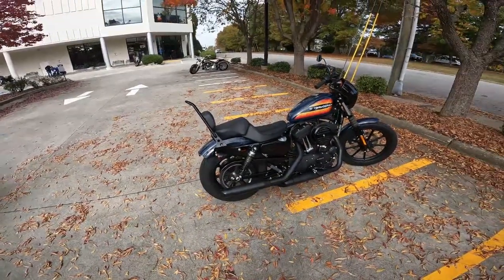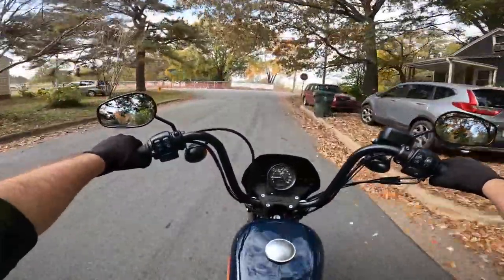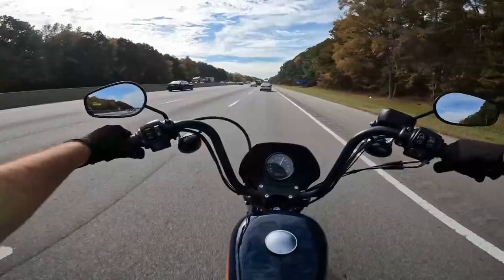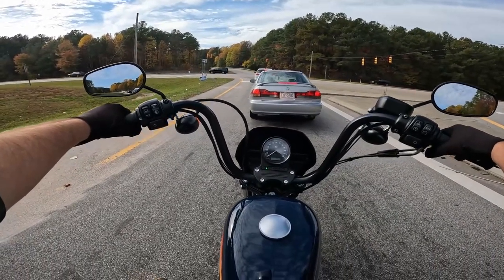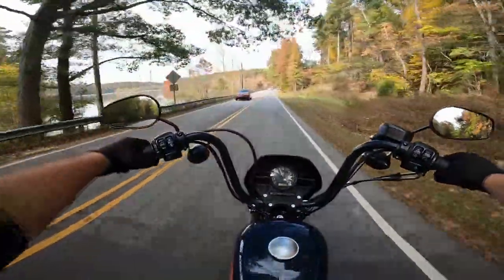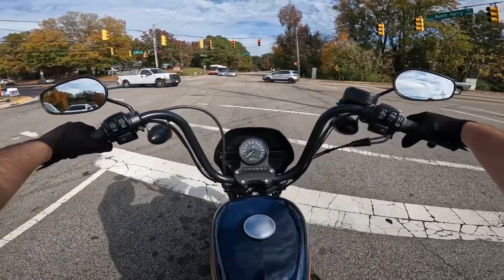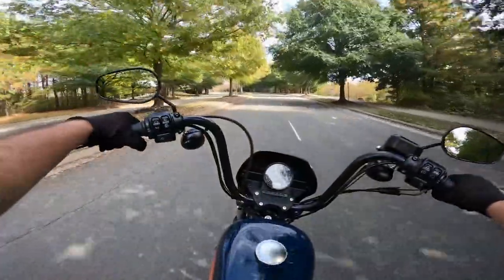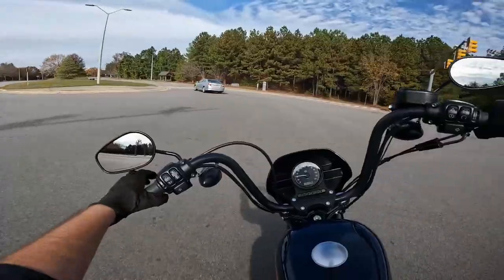Light & Nimble Sportster | 2020 Harley-Davidson Iron 1200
Ride and Review of the 2020 Harley-Davidson Iron 1200. Sportsters are always a blast to rip around. The Iron series of 1200 Sportster are light, narrow, nimble, and plenty capable.